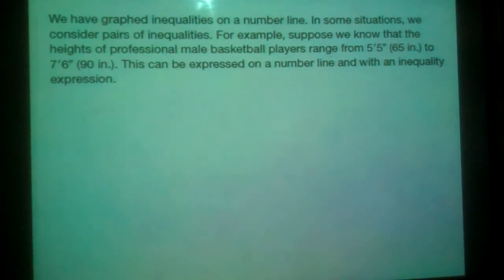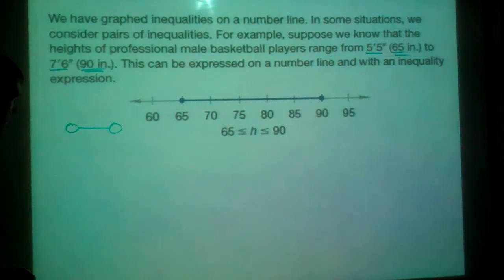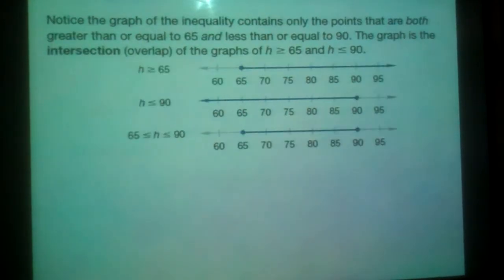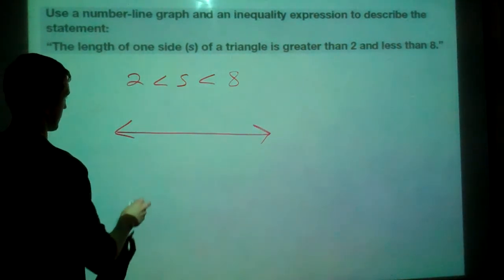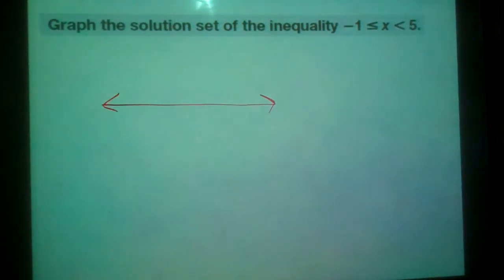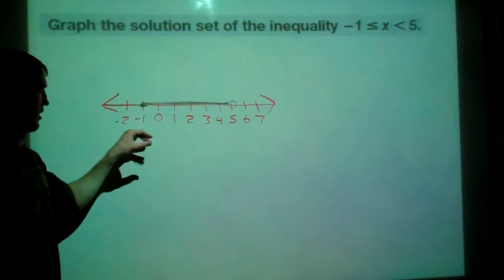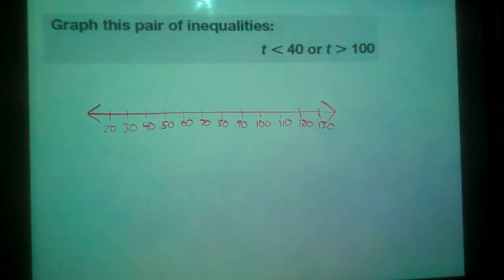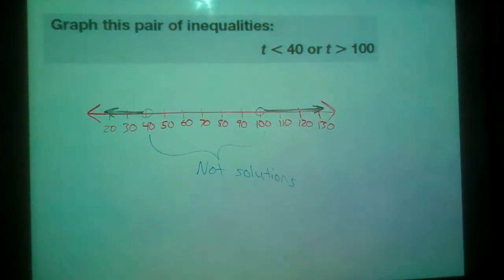Lesson 94- Graphing Inequalities